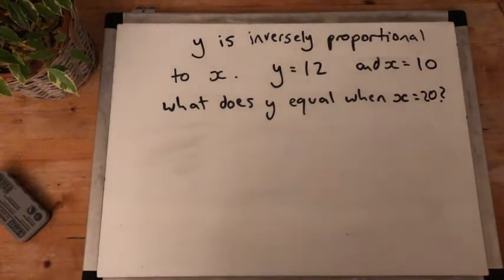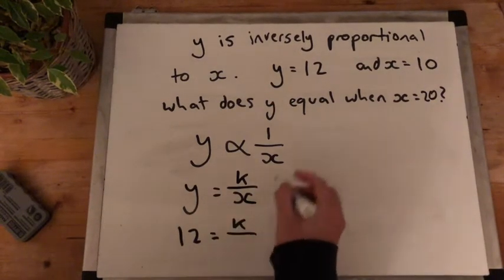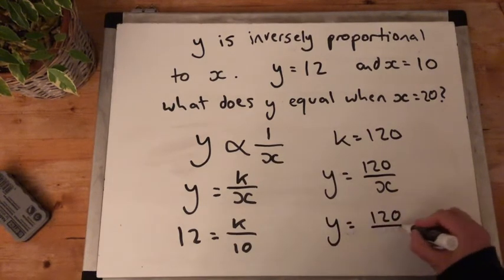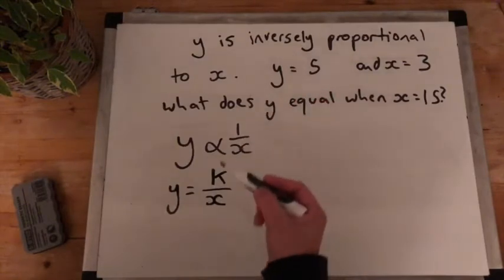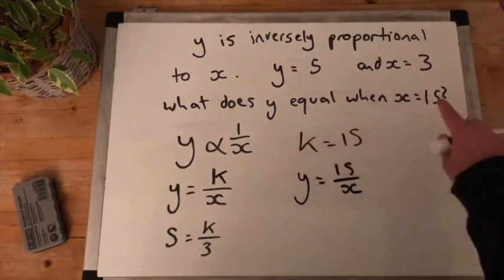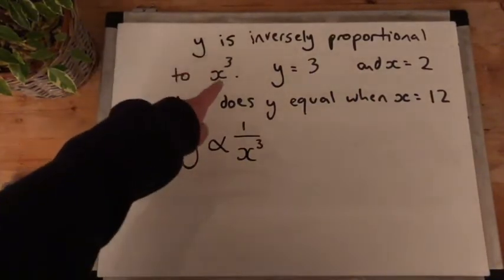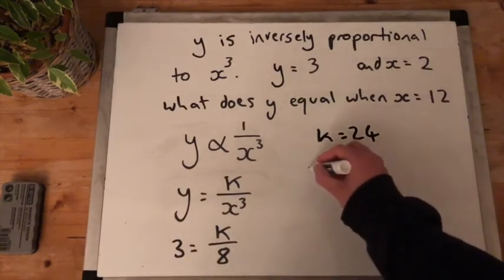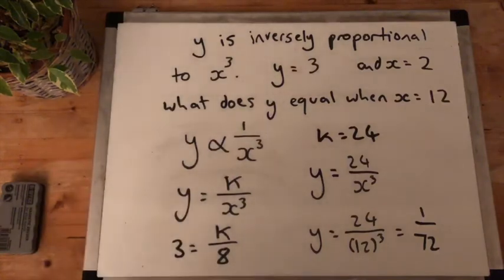Inverse Proportion ⚠️ Proceed with Caution ⚠️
The most important thing to remember is you put the K on Top